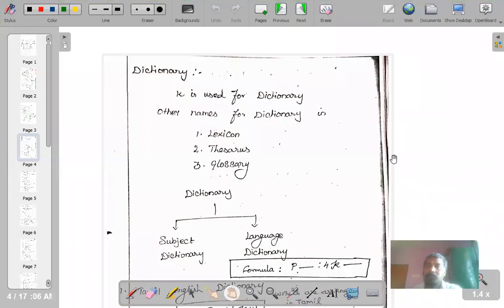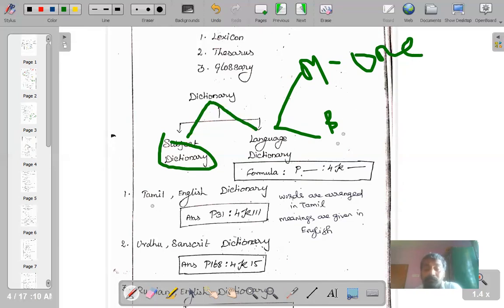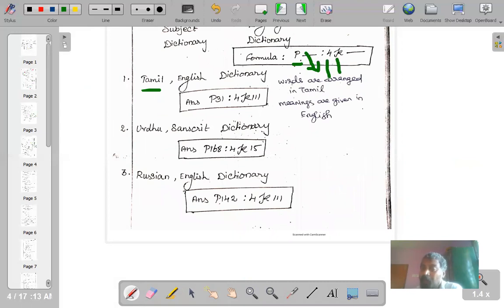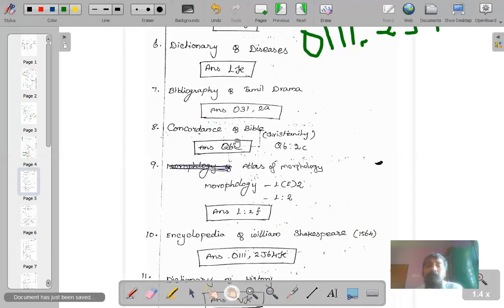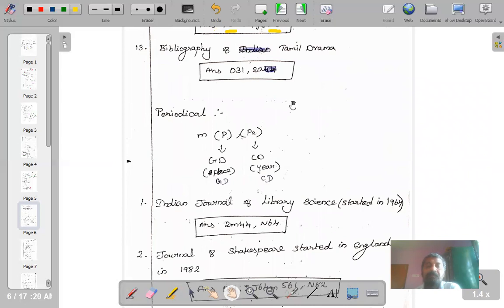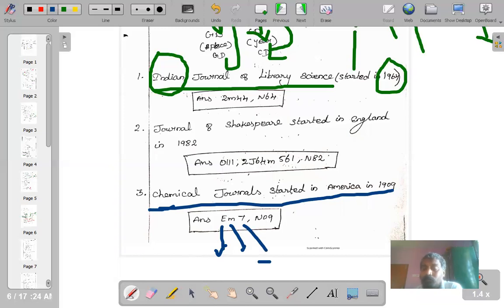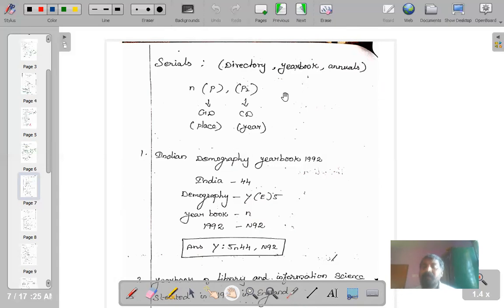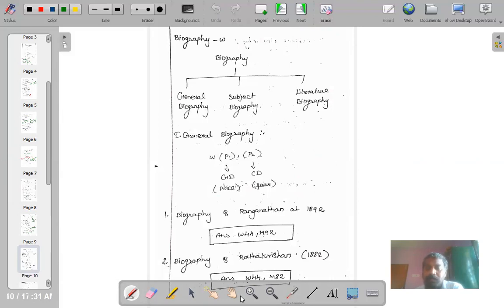Colon Classification Tutorial Common isolates Part III